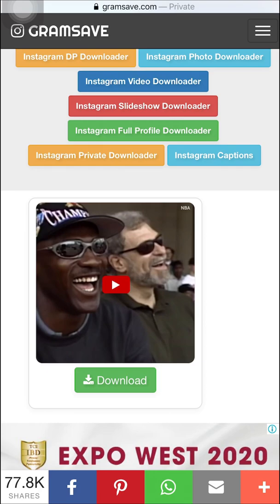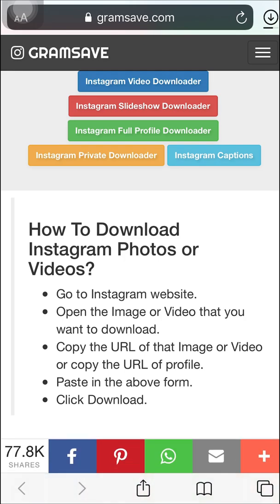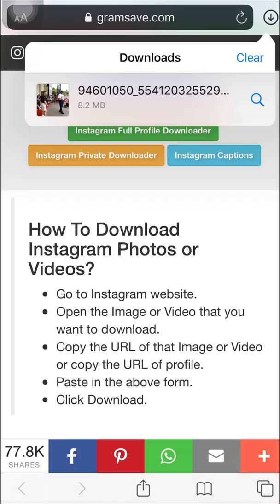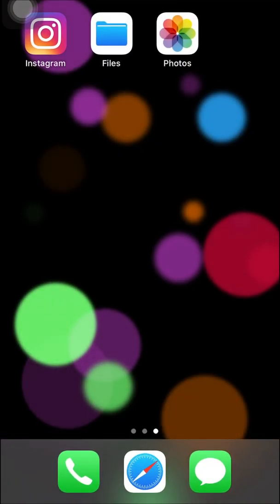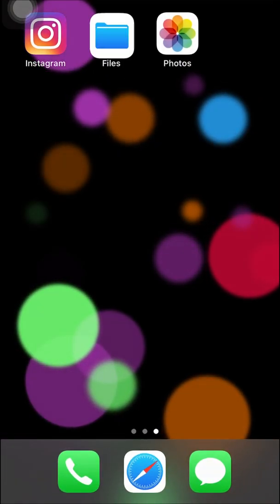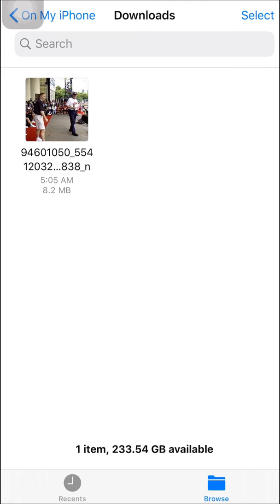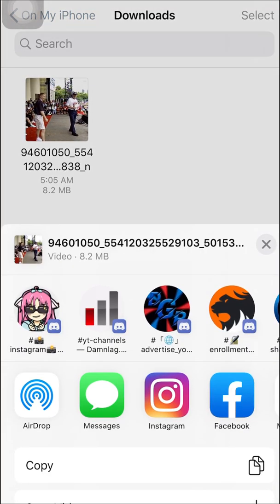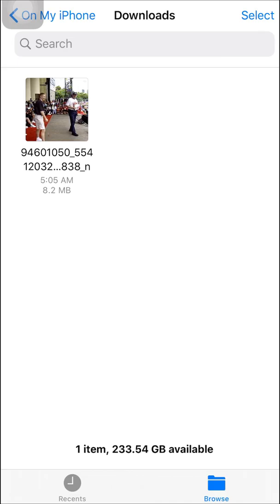Guide: Download Any Instagram Videos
In this step to step tutorial this video, will help you how to download instagram videos